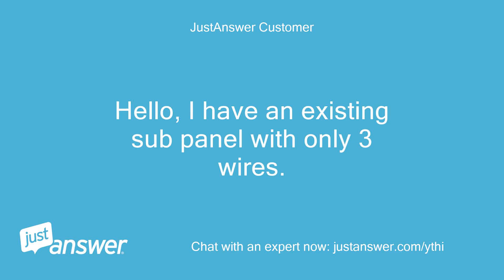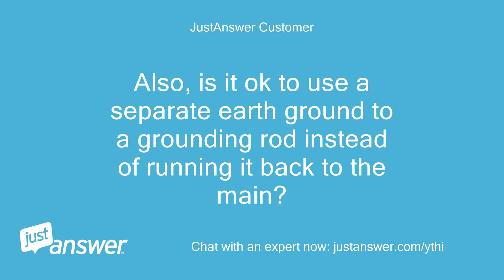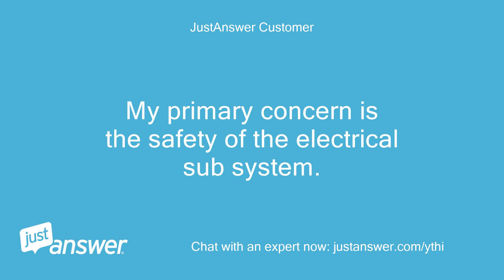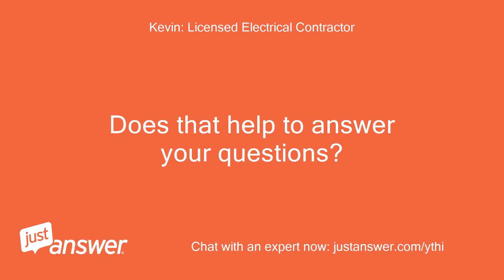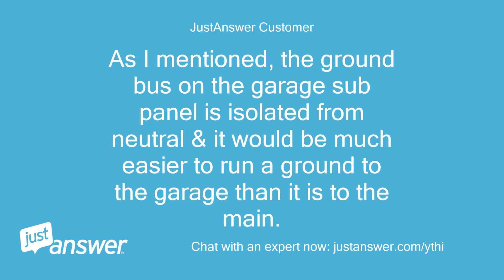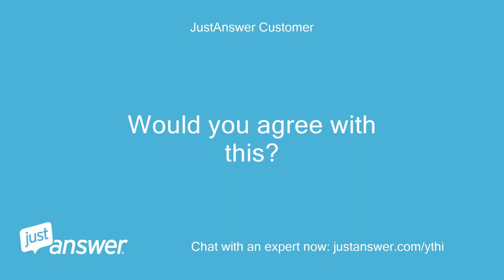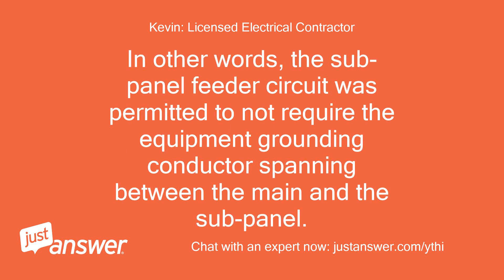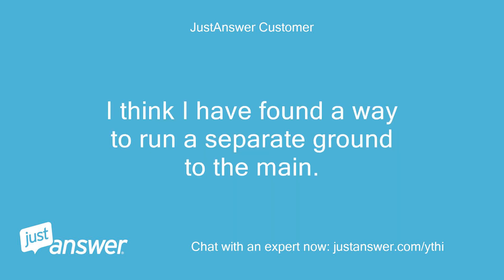I have an existing sub panel with only 3 wires. 2 insulated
JustAnswer Customer: Hello, I have an existing sub panel with only 3 wires.
JustAnswer Customer: 2 insulated & one uninsulated.
JustAnswer Customer: I understand that it should have 4 wires.
JustAnswer Customer: My question is can the uninsulated wire be used as the neutral with a separate wire run to an earth stake as the ground.
JustAnswer Customer: The distance and location to run a separate wire to the main box would make it almost impossible.
Mike G.: Master Electrician: Hi, I'm Mike and I'll be assisting you.
Mike G.: Master Electrician: Please stand by while I review your question.
Mike G.: Master Electrician: The existing wiring is a code violation and you need to replace the feeder with 4 wires.
Mike G.: Master Electrician: There isn't an alternative
JustAnswer Customer: this is my 1st time used justask.com.
JustAnswer Customer: I can not see your answer.
JustAnswer Customer: any suggestions?
JustAnswer Customer: ok, I see it now.
JustAnswer Customer: do 3 wires need to be insulated?
Mike G.: Master Electrician: Yes.
JustAnswer Customer: ok, thx.
JustAnswer Customer: I also see two bus bars for neutral/ground & they look to be connected.
JustAnswer Customer: I can not tell if they are bonded to the box, but assume that they are.
JustAnswer Customer: Can I add separate bus bar that is insulated from the box for the neutral and use the existing bus for the ground?
Mike G.: Master Electrician: A bond between neutral and ground is only in main service panel not sub panels
JustAnswer Customer: I understand.
JustAnswer Customer: My question is about the existing bus bar in the sub.
JustAnswer Customer: It has two bars that are connected and they appear to be also connected to the box.
JustAnswer Customer: Would it be correct to add another bus bar & insulate it from the box to be used for the neutral & use the existing bus as the ground since it is already connected to the box.
Mike G.: Master Electrician: If they are on plastic they aren't bonded.
Mike G.: Master Electrician: A ground bar in direct vontacty would need to be added
Mike G.: Master Electrician: If there is a green ground screw in one of the bars it should be removed
Mike G.: Master Electrician: Typo.
Mike G.: Master Electrician: Vontacty Should be contact
JustAnswer Customer: ok, so I will test for continuity between the existing bus & the box.
JustAnswer Customer: If there is continuity, then look for the green screw.
Mike G.: Master Electrician: Correct
JustAnswer Customer: Also, is it ok to use a separate earth ground to a grounding rod instead of running it back to the main?
JustAnswer Customer: Wouldn't this provide a safe path to ground in the event of a short?
Mike G.: Master Electrician: 2 rods 6 ft apart with a copper conductor to the ground bar is the requirement.
JustAnswer Customer: ok, so the grounding rods would provide a safe ground for the sub panel?
Mike G.: Master Electrician: The ground wire to the main equipment and the rods provide the safe grounding
JustAnswer Customer: Would separate grounding rods provide safe ground for the sub panel?
Mike G.: Master Electrician: The rods aren't only faults from your equipment they provide a path for stray ground currents from sources other than.
Mike G.: Master Electrician: Lightning, bad utility transformer or failure groom a neighbor's service
JustAnswer Customer: ok, I understand this.
JustAnswer Customer: it makes sense.
JustAnswer Customer: So would earth grounding rods wired to the ground bus on the sub panel be a safe way to provide this protection without running a wire back to the main?
Mike G.: Master Electrician: You need both.
Mike G.: Master Electrician: You didn't tell me where the sub panel was located.
Mike G.: Master Electrician: If within the same structure or attached structure, driven rods aren't required at a sub panel.
JustAnswer Customer: are you speaking from a safety perspective or a code perspective.
JustAnswer Customer: If I understand correctly, the reason for separating the neutral from the ground is that a short between a neutral & power could energize the ground if it is connected to the neutral.
JustAnswer Customer: It seems that grounding through a separate grounding rod that is not connected in any way to the neutral would provide the same protection.
JustAnswer Customer: the sub is in the same building.
JustAnswer Customer: Thx
Mike G.: Master Electrician: My answers are based on code.
Mike G.: Master Electrician: Code is for safety
Mike G.: Master Electrician: Anytime, you're welcome.
Mike G.: Master Electrician: I see you gave me a negative rating.
Mike G.: Master Electrician: Based on our conversation I think you selected the wrong button.